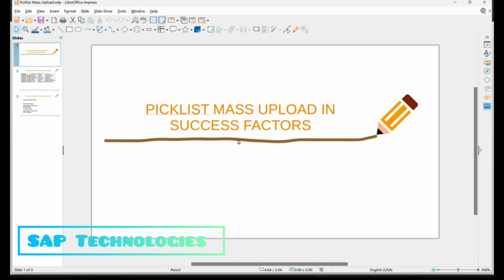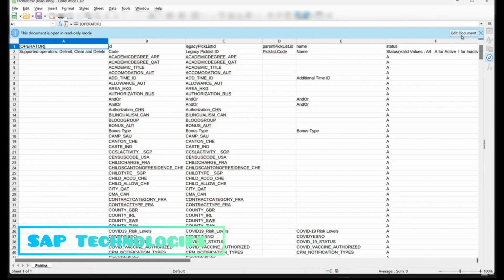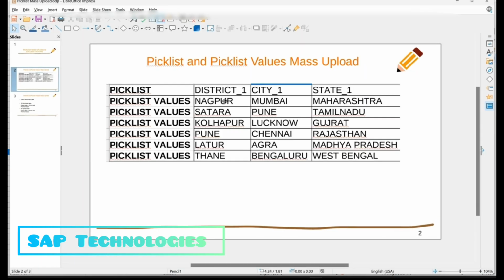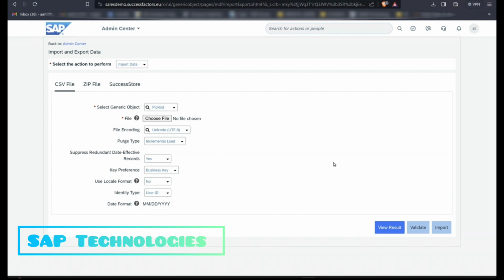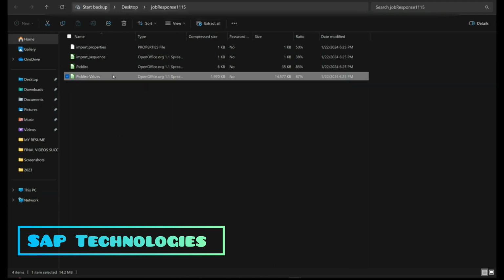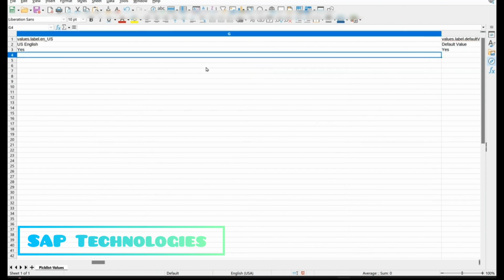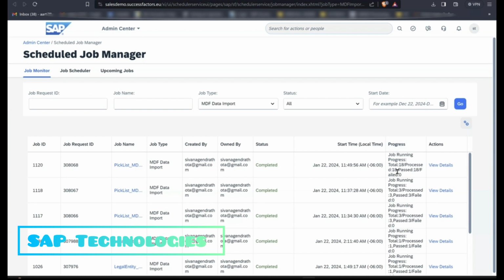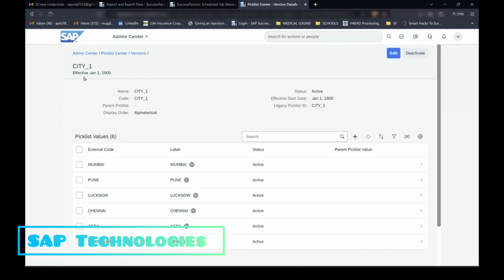l PICKLIST MASS UPLOAD l SAP Success Factors Employee Central l SAP Technologies l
🔥 Picklist Center